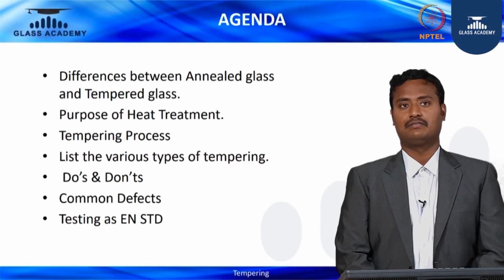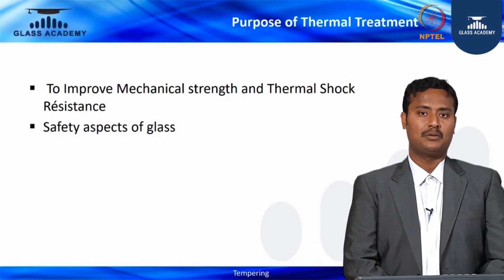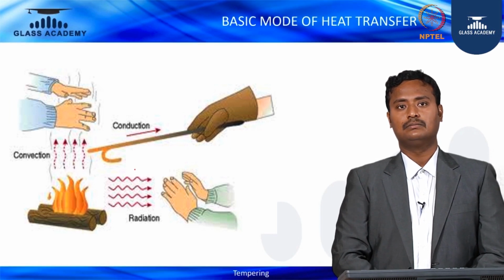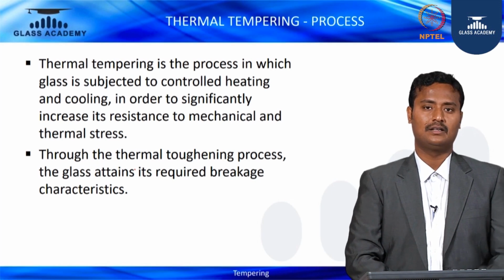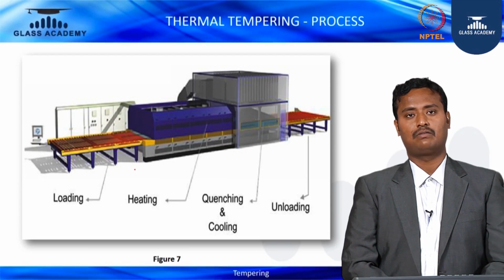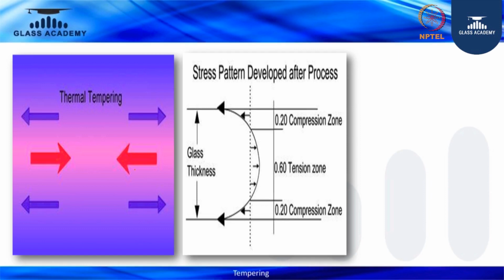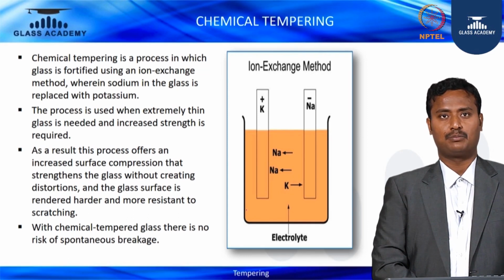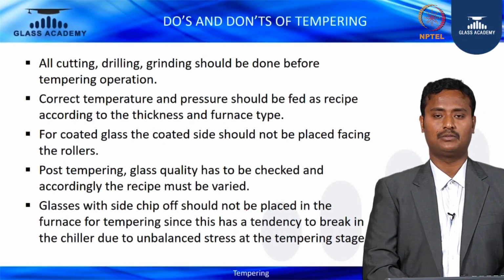Tempering Part I